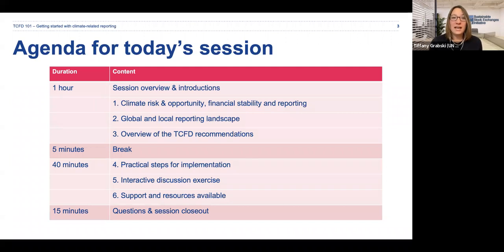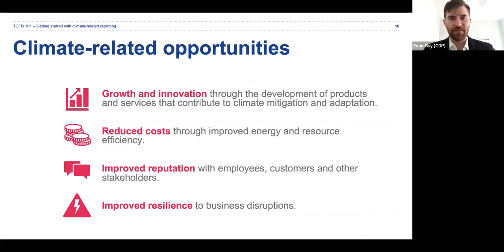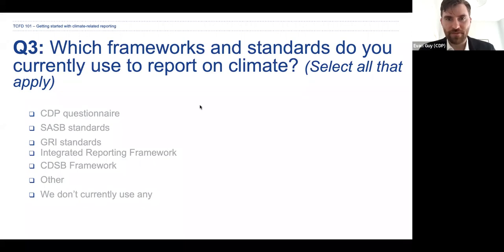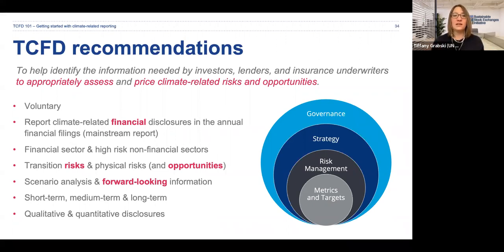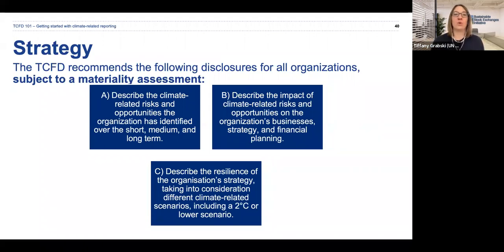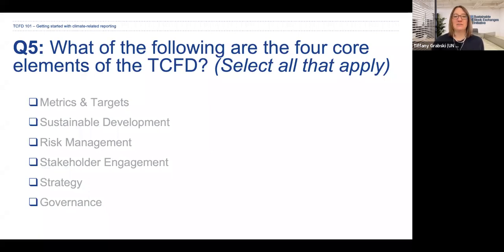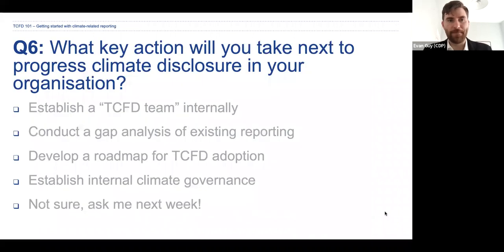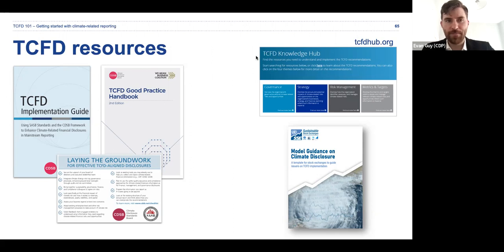Nairobi Securities Exchange TCFD 101.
The Nairobi Securities Exchange (NSE) is a leading African Exchange, based in Kenya – one of the fastest-growing economies in Sub-Saharan Africa. Founded in 1954, NSE has a six decade heritage in listing equity and debt securities. It offers a world class trading facility for local and international investors looking to gain exposure to Kenya and Africa’s economic growth.